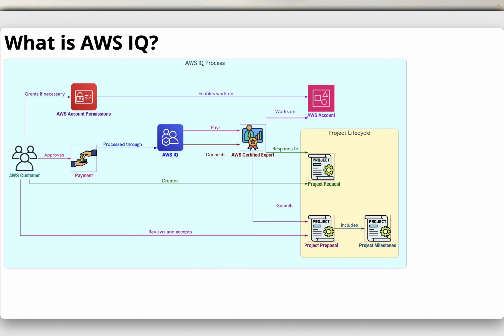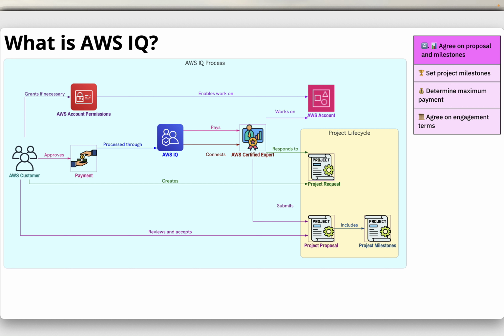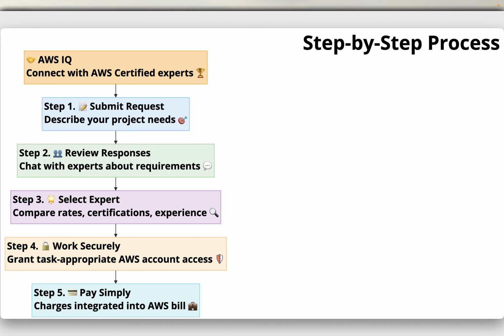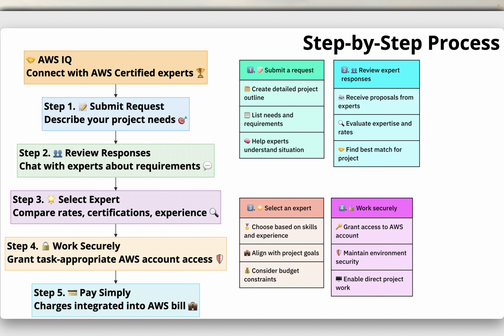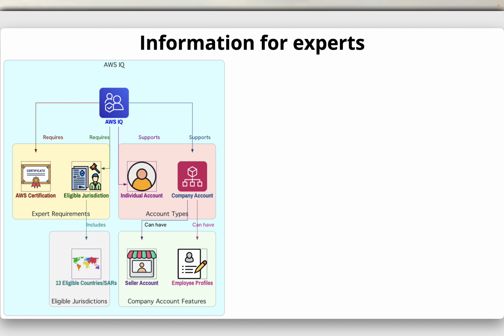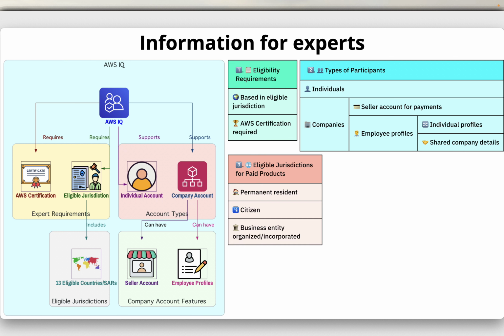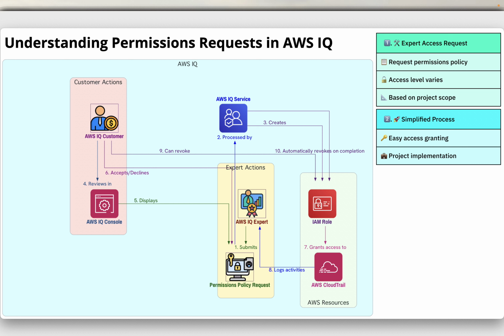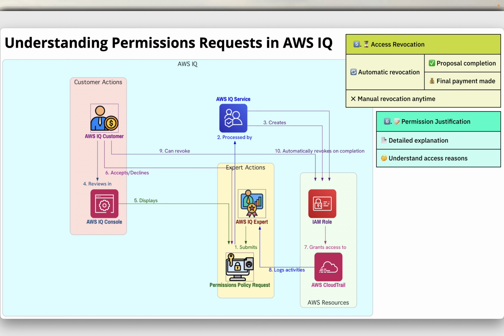AWS IQ - V1